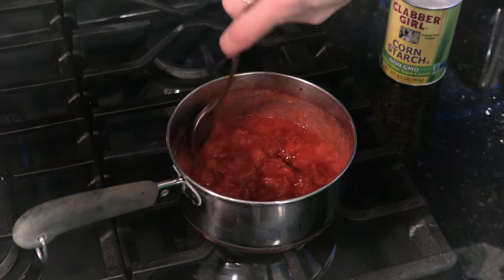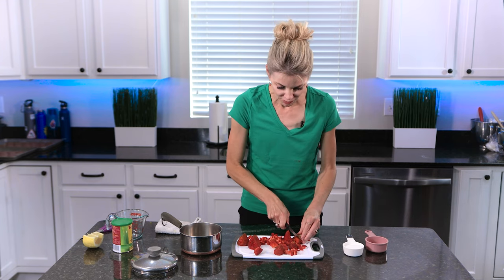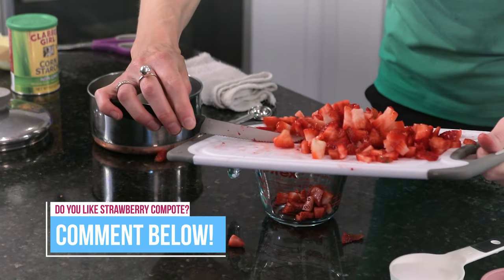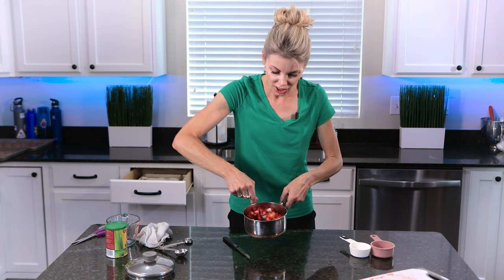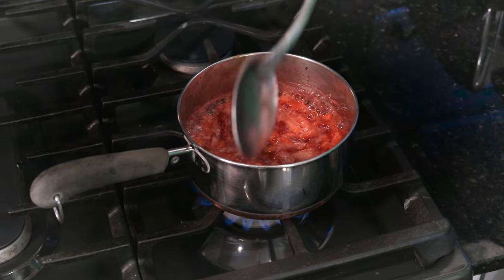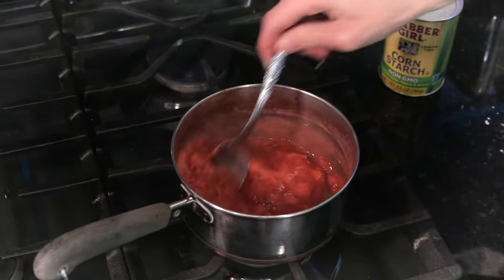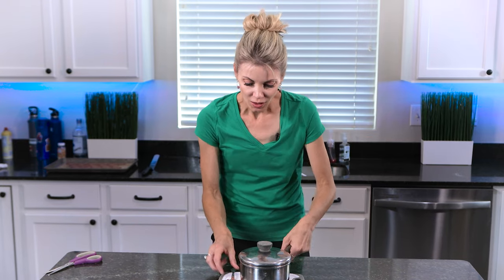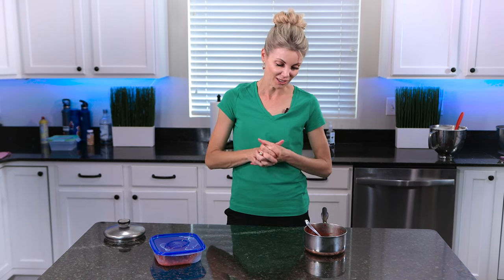Quick and Tasty Strawberry Compote Recipe | Perfect for Cakes! | Revised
This quick and tasty strawberry compote recipe is perfect for cakes! I've revised it and touched it up to make an even better recipe! Come follow along so that you can create amazing puree, and fillings for your cakes, cupcakes, pastries, and any other deserts! You will not be disappointed.

1 cup puréed or cut up strawberries
2-3 tablespoons sugar
Splash of lemon (optional)
1 Tablespoon cornstarch
1 Tablespoon water